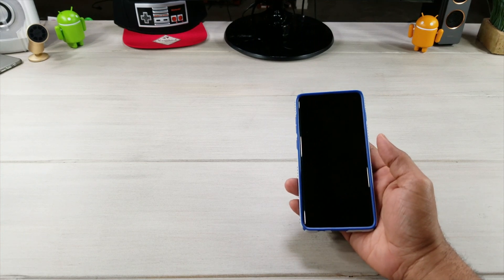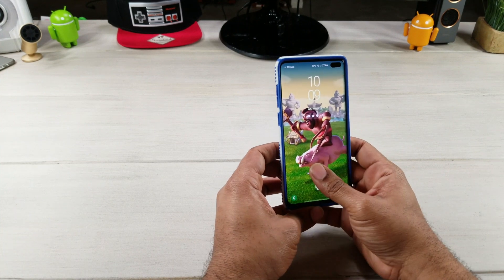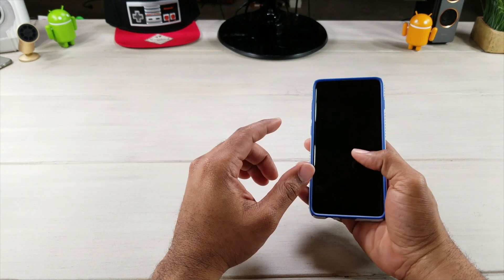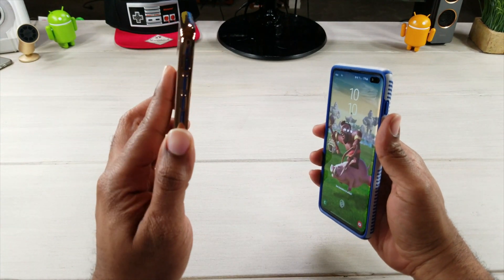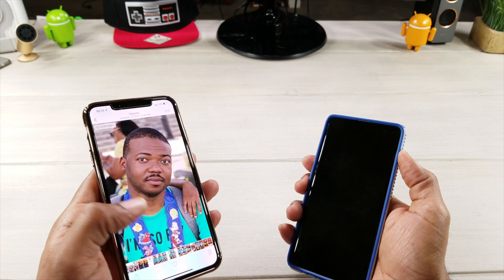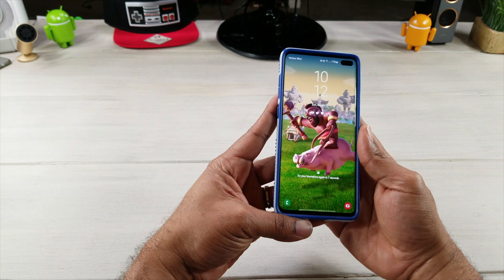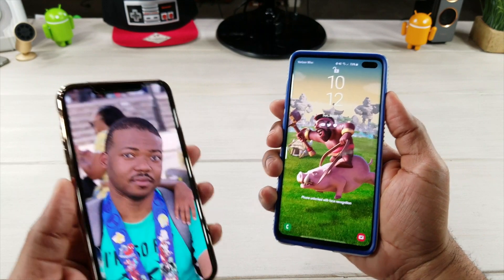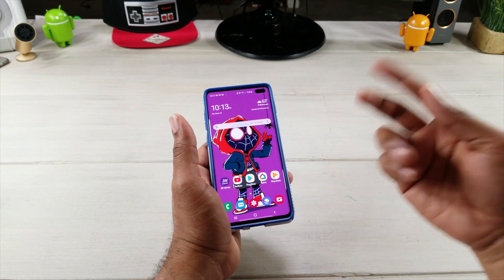Galaxy S10 Plus Unsecure Security!!!Face Recognition BUSTED...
Follow and support at:
Facebook.com/nfagans
Instagram.com/average_tech_guy
Twitter.com/avgtechguy885

Galaxy S10 Plus facial recognition is a bust...
Watch me unlock it with a picture...